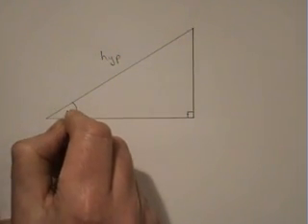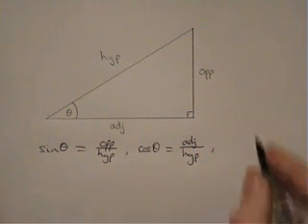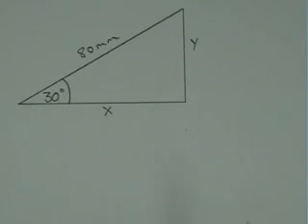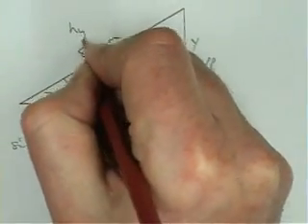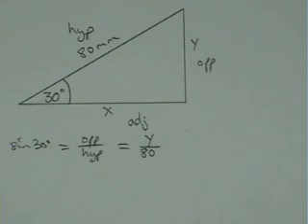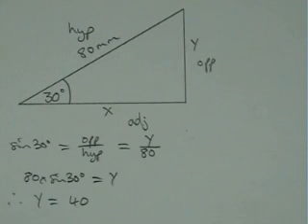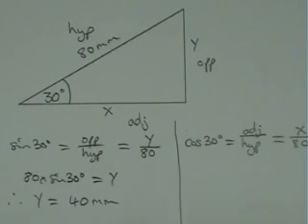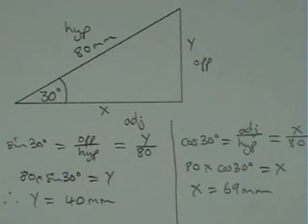Trigmovie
A reminder of the trigonometry you should know from GCSE if you're to cope with AS Physics